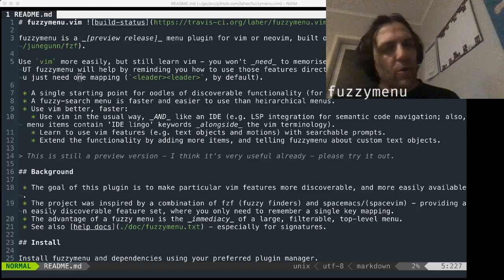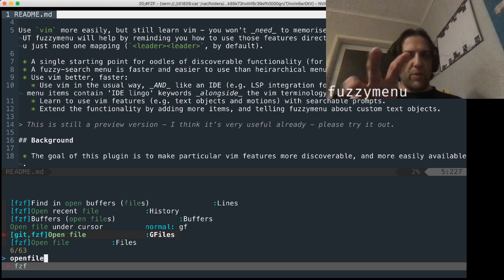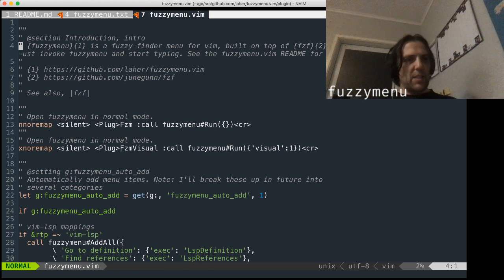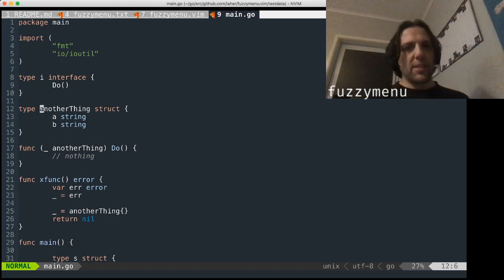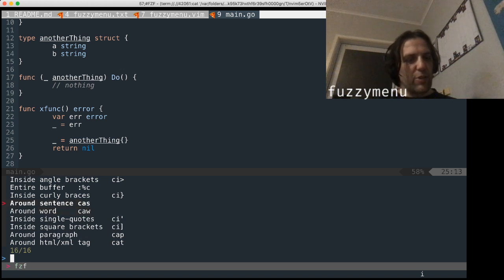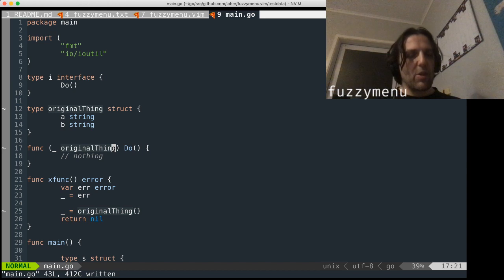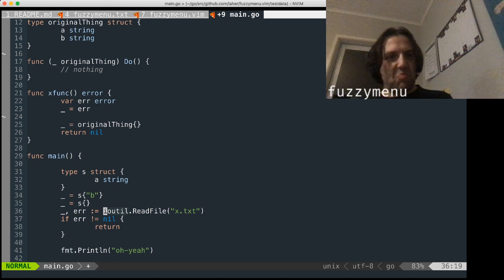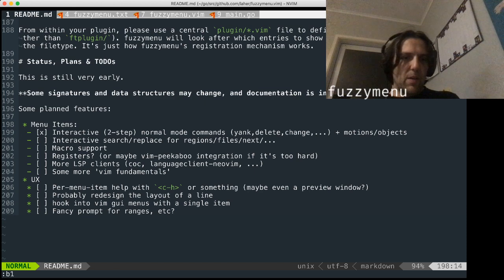fuzzymenu preview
An intro to fuzzymenu, a vim plugin for details